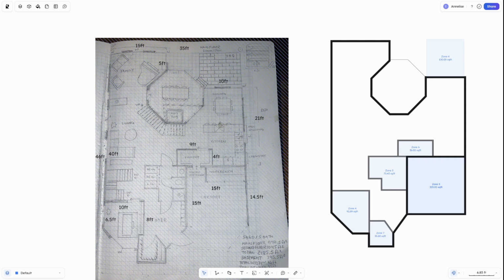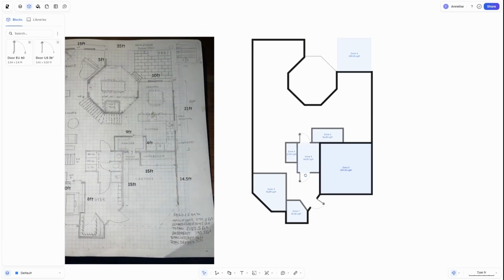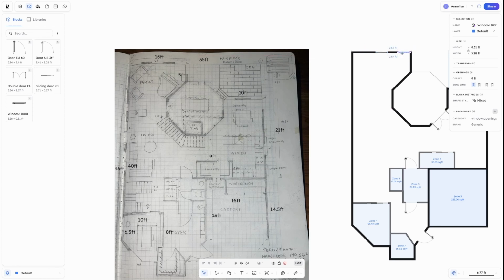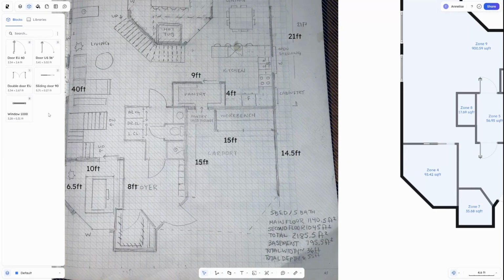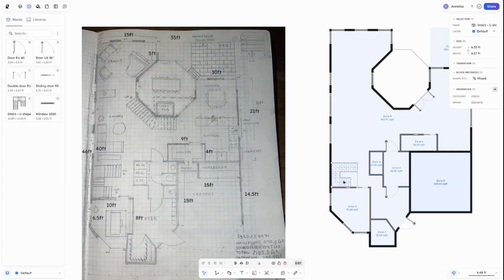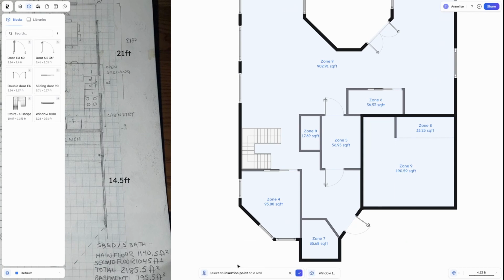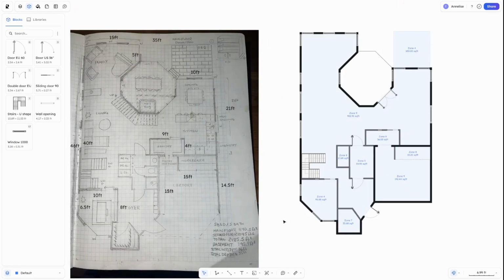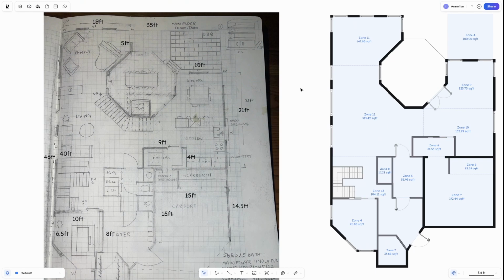Windows, Doors, Walls: Every Room Takes Shape - Episode 3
Welcome to Episode 3 of our engaging series, where Annalise's vision is fast becoming a tangible reality. This episode marks a significant milestone: all walls are firmly in place, and the basic zones for each room are defined, painting a clear picture of this beautiful 4-bedroom, 3-bath house.

We've reached a transformative stage where windows and doors are now installed, breathing life into the structure. With these additions, the house starts to feel more like a home, inviting light and flow into each space. Watch as I take you through this critical phase, showcasing how the placement of windows and doors can dramatically enhance the livability and charm of a home.

This episode is not just about construction; it's about creating a harmonious balance between each room, ensuring functionality while keeping the aesthetic appeal. Whether it's the cozy corners of the bedrooms or the functional layout of the living spaces, every zone is meticulously planned and executed.

Join me as we continue to explore the nuances of digital home design. Let’s witness together how every room takes its shape, step by step